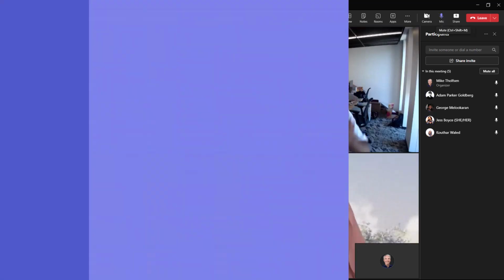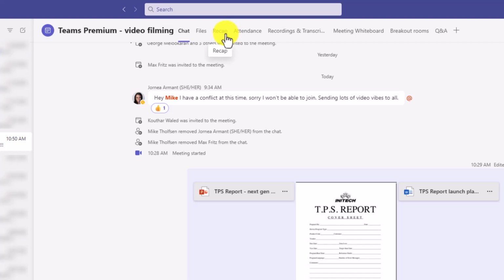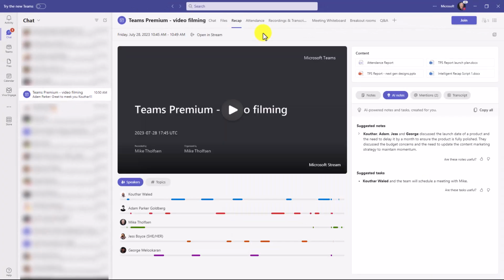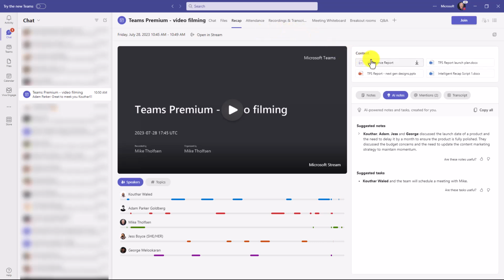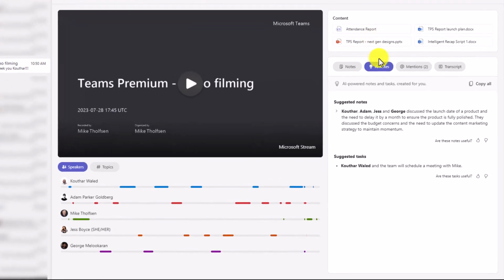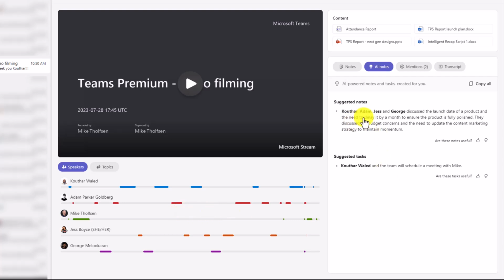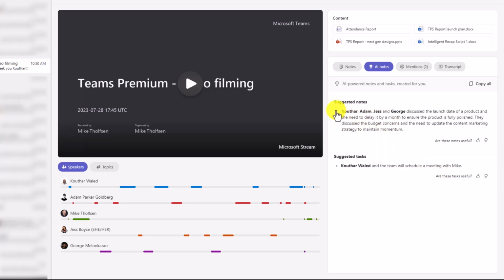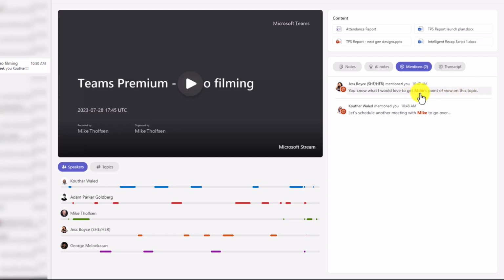How to use Intelligent Recap in Microsoft Teams Premium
A Microsoft Teams tutorial video showing how to use Intelligent recap in Teams meetings, one of the new features in Microsoft Teams premium. Intelligent Recap in Teams meetings allows for auto-summarization of anything said in the meetings, foll0w-up items, who is speaking when, and if you specifically have any specific tasks to follow up on.

Teams Premium is available globally for purchase, and we have separate pricing for both Commercial and Education customers.